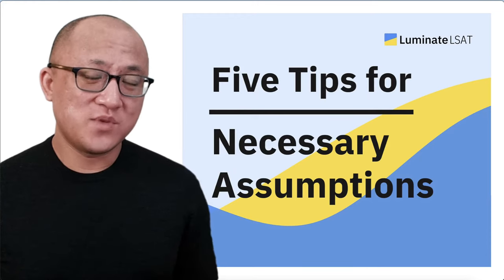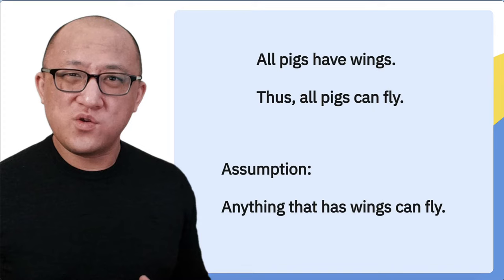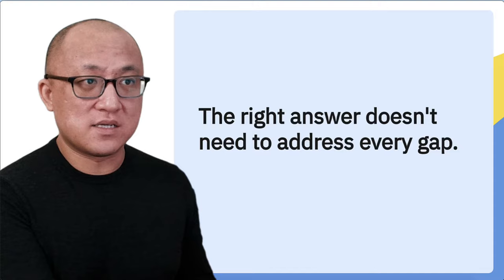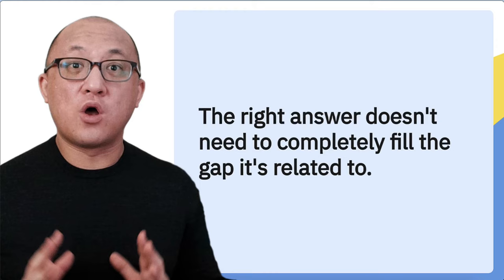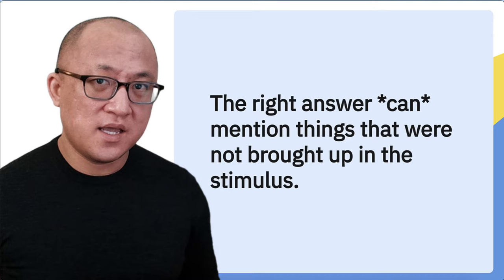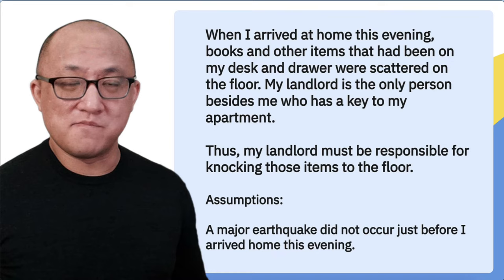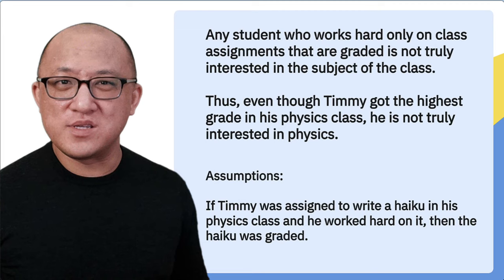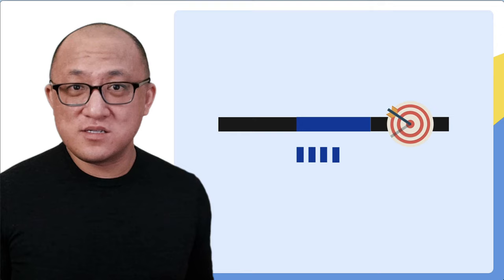Five Tips for Necessary Assumption Questions [LSAT Logical Reasoning]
Necessary Assumption Questions are among the most difficult LR question types for many LSAT students. Watch this video to learn 5 useful tips for them.

0:00 Intro
0:35 1. Assumptions can be *both* necessary and sufficient for an argument to be valid.
4:35 2. The right answer doesn't need to address every gap.
7:37 3. The right answer doesn't need to completely address the gap it's related to.
11:14 4. The right answer *can* mention something that wasn't specifically brought up in the stimulus.
20:16 5. The points in this video apply any time you're identifying a necessary assumption, not just on NA questions.

Find these videos helpful? Prep for the LSAT with Kevin Lin, a 180-scoring expert tutor.